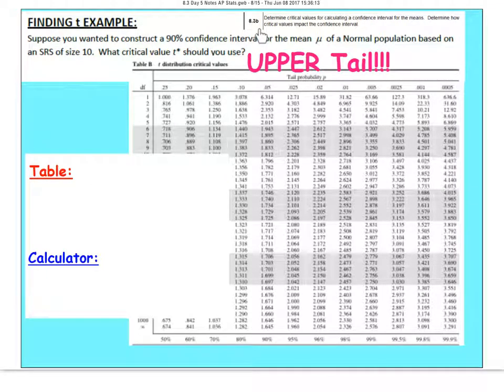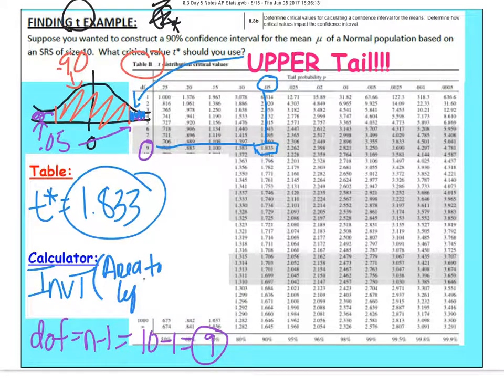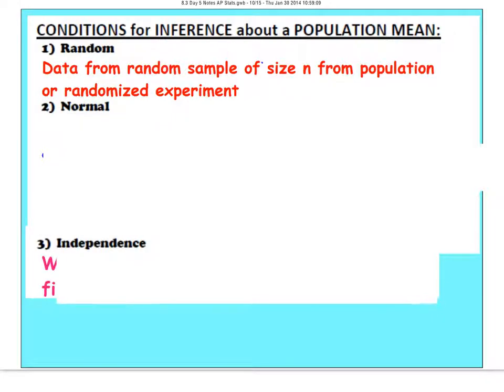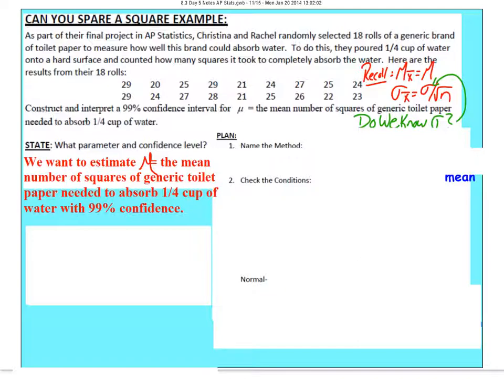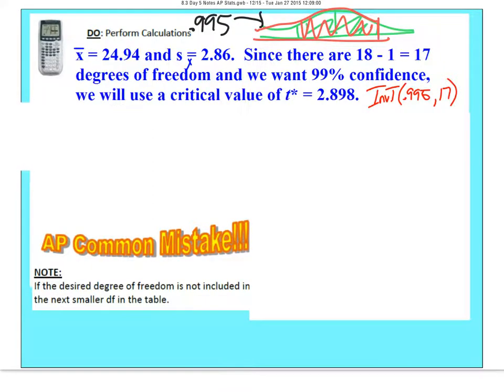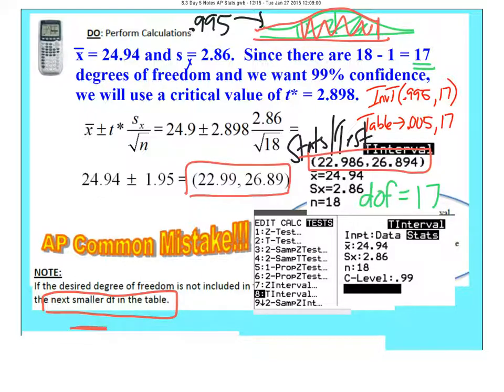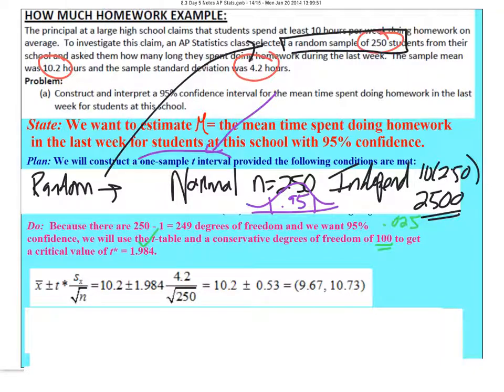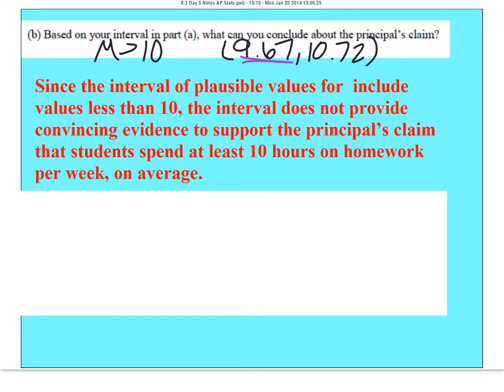8 3bec AP Stats Seminar